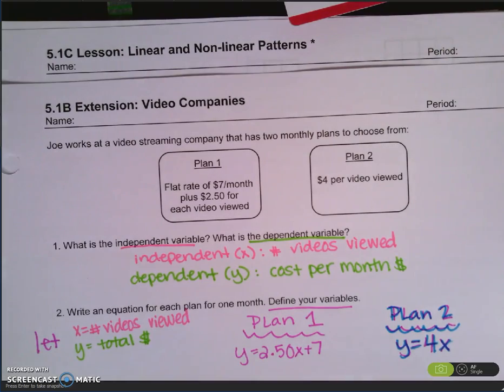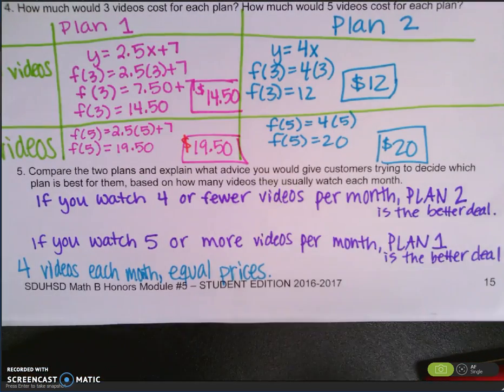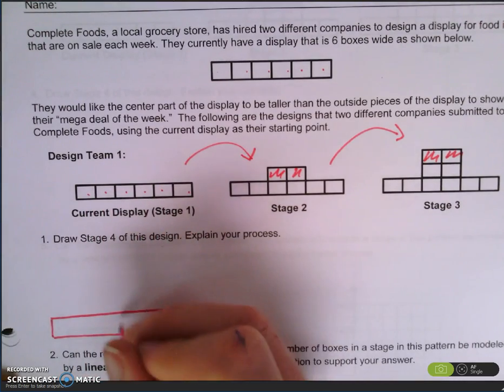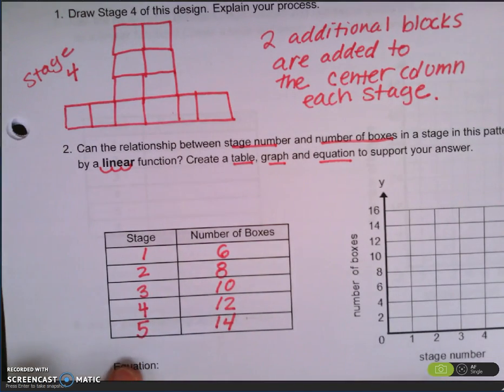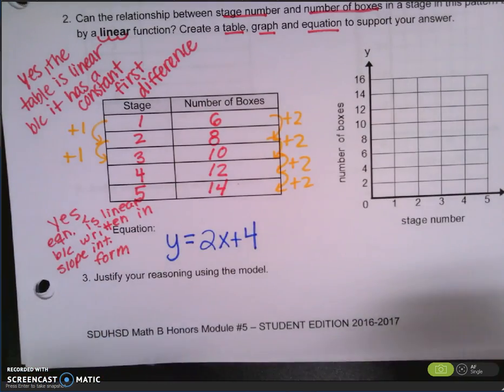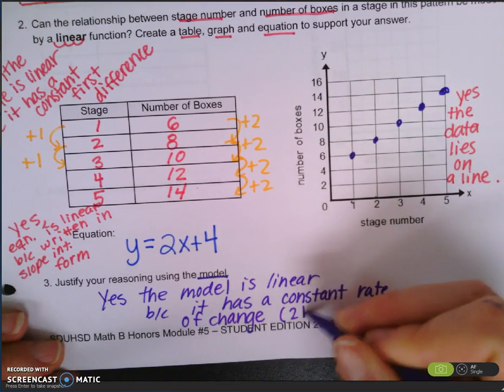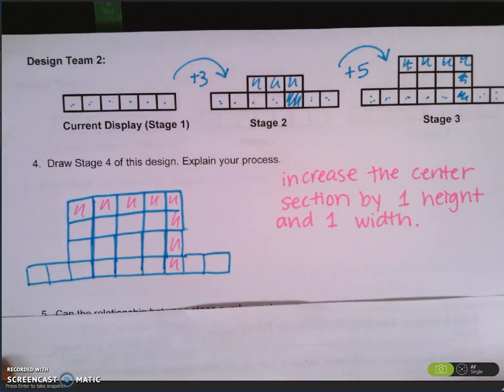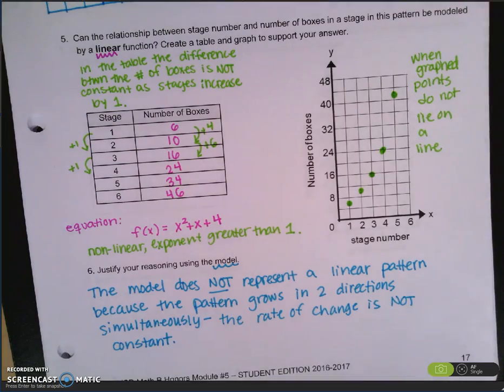Video #3: 5 1B ext and 5 1C